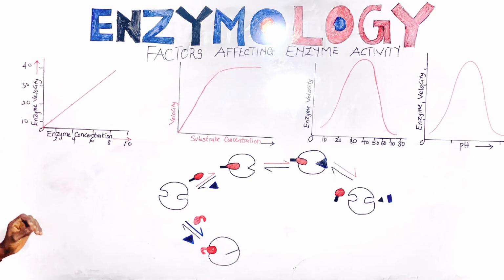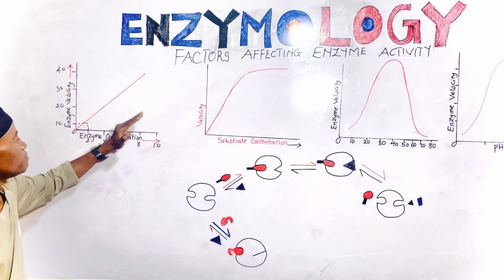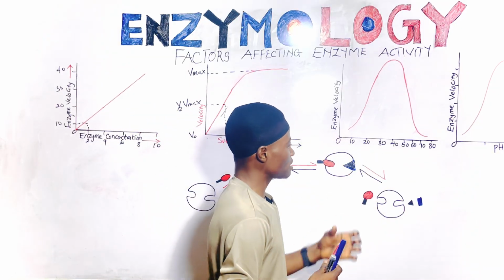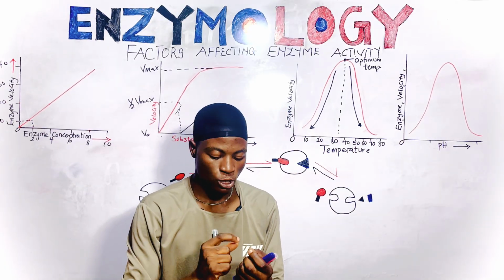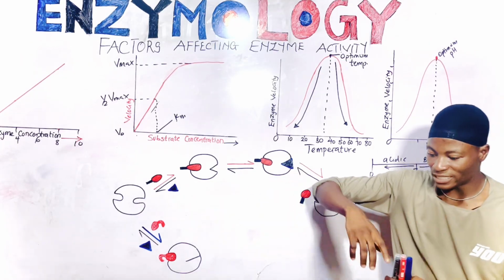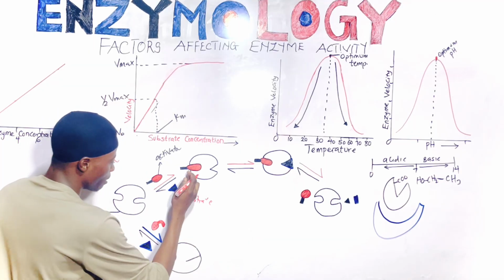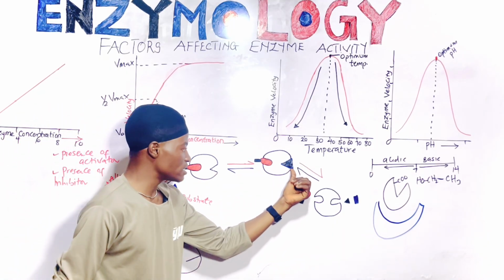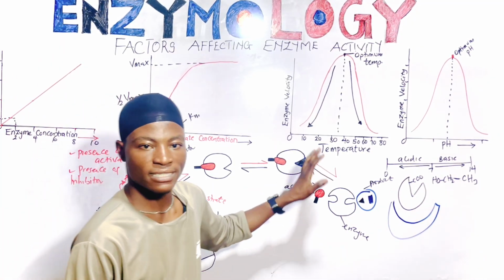Factors Affecting Enzyme Activity | Enzymology Made Easy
In this video, we explore the various factors that affect enzyme activities, including temperature, pH, substrate concentration, enzyme concentration, inhibitors, and cofactors. Enzymes are biological catalysts that speed up reactions in living organisms  but their efficiency depends on several environmental and chemical factors.

By the end of this lesson, you’ll understand:
✅ How temperature influences enzyme activity
✅ The effect of pH on enzyme function
✅ The relationship between substrate concentration and reaction rate
✅ How enzyme concentration impacts catalysis
✅ The role of inhibitors (competitive & non-competitive)
✅ How cofactors and coenzymes support enzyme activity

This video is perfect for biochemistry, biology, and medical students preparing for exams or looking to strengthen their understanding of enzymology.

📚 Watch till the end for examples and graphical explanations that make learning simple and enjoyable!